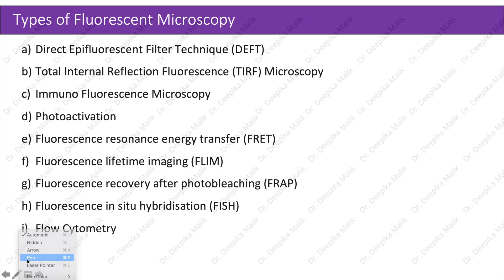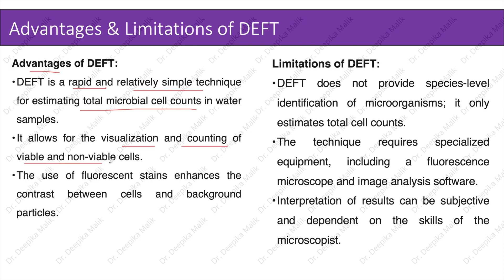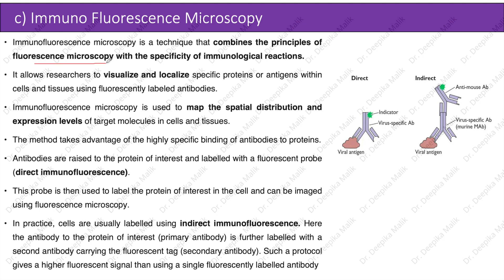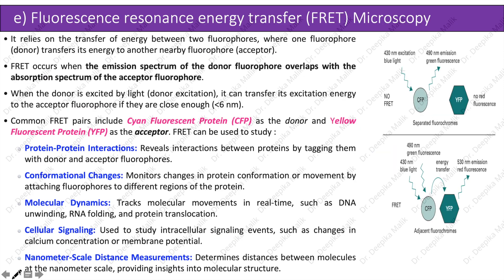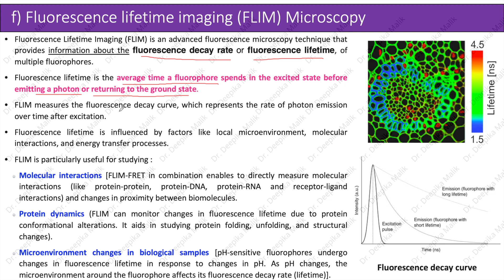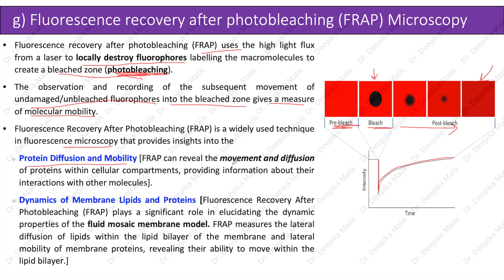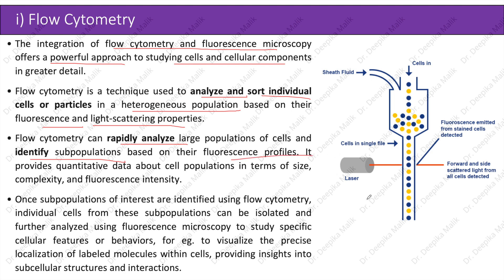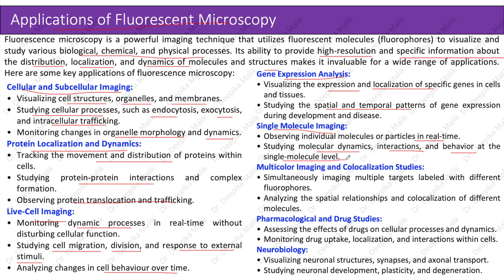Fluorescence Microscopy (Part 2) - Learn Microbiology with Me - Dr. Deepika Malik (Ph.D.)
🔬 Dive into the Vibrant World of Fluorescence Microscopy with Dr. Deepika Malik! 🔬

Join us in this illuminating video as Dr. Deepika Malik unravels the diverse types and exciting applications of fluorescence microscopy. Whether you're a student, researcher, or a science enthusiast, this video is your gateway to understanding the incredible versatility of this microscopy technique.

🌟 Key Highlights:

Types of Fluorescence Microscopy: Explore a spectrum of fluorescence microscopy techniques.

Dr. Deepika Malik, a seasoned expert in microscopy and spectroscopy, breaks down complex concepts into easily digestible information, making this video suitable for viewers of all backgrounds.

👩‍🔬 About Dr. Deepika Malik:
Dr. Deepika Malik is a passionate scientist dedicated to science communication and education. Her expertise and enthusiasm shine through in this video, making it an engaging learning experience.

Stay informed and inspired in the world of science.